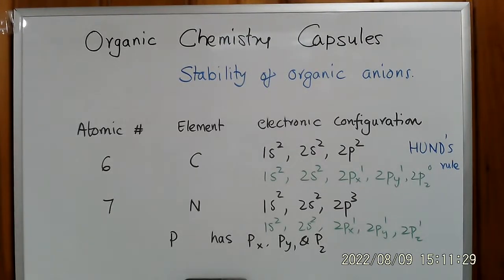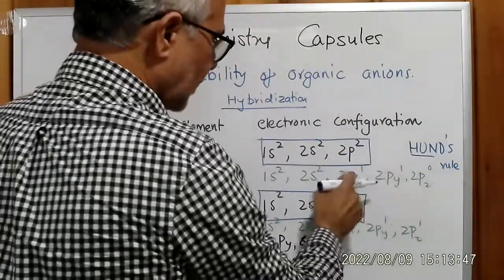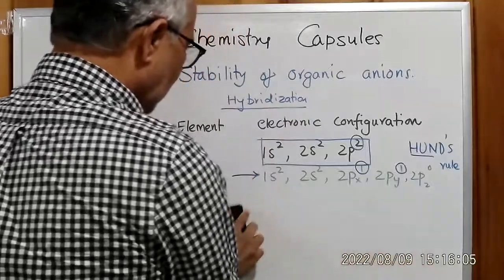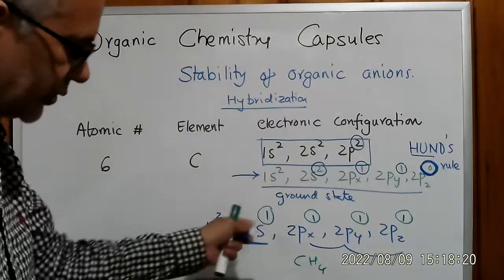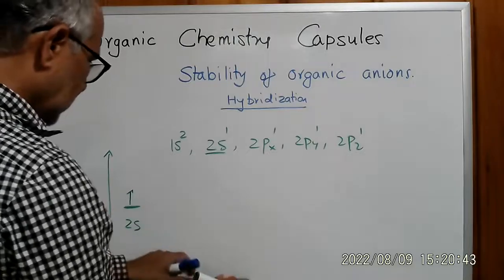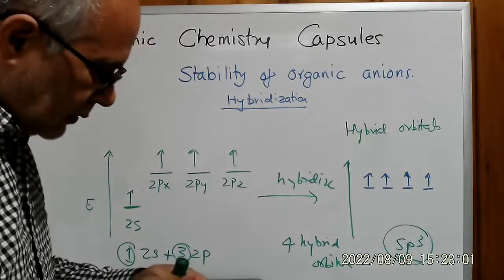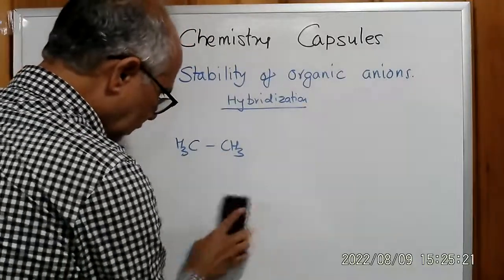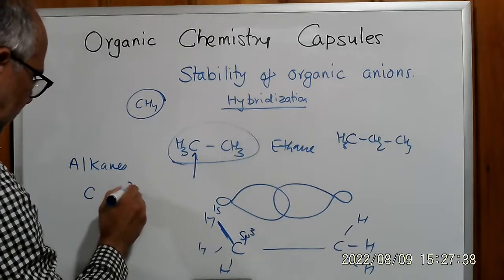Hybridization 1 sp3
In this capsule, we briefly cover one of the reasons for developing the concept of orbital hybridization. Then we look at sp3 hybridization of carbon and apply it to simple molecules, namely, methane and ethane.